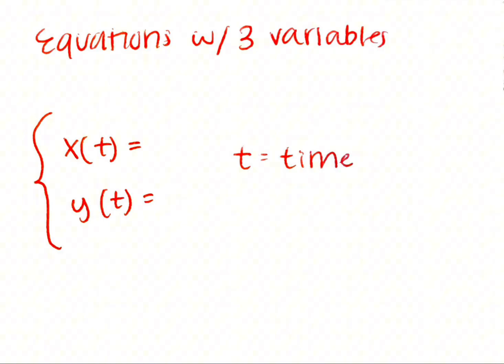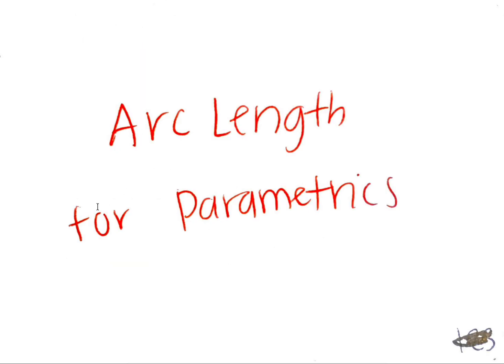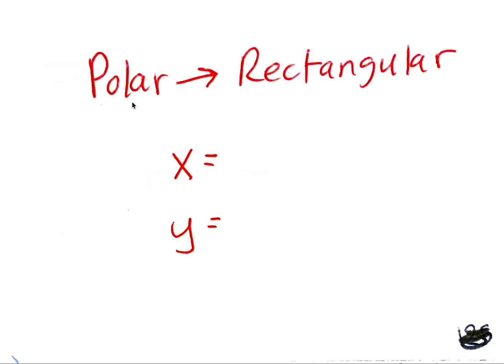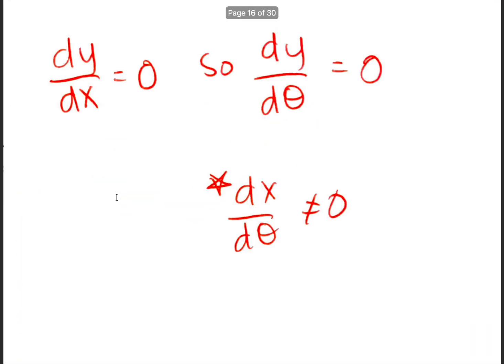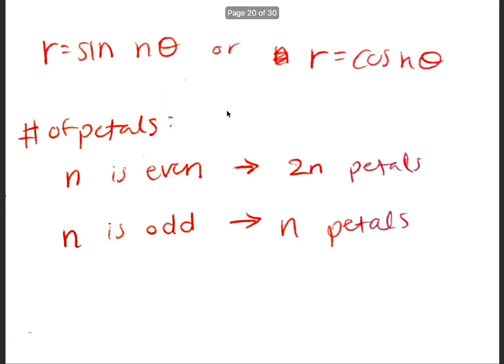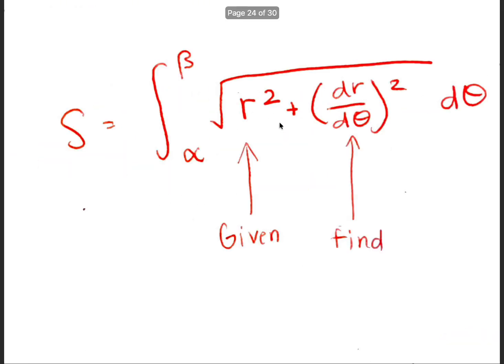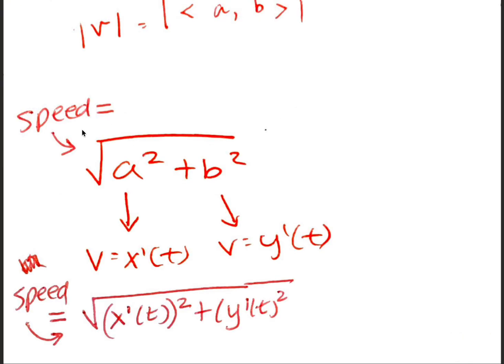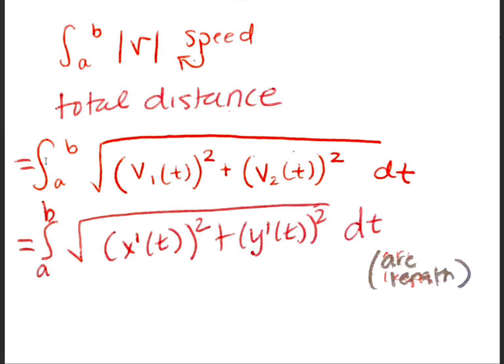Calc BC Review (Parametric Eqs, Arc Length, Polar, Horz/Vert Tangent, Vectors, Total distance, Area)